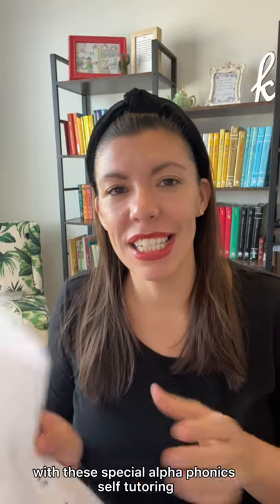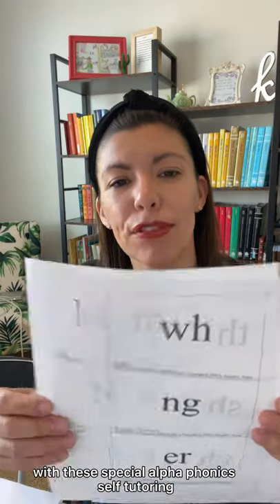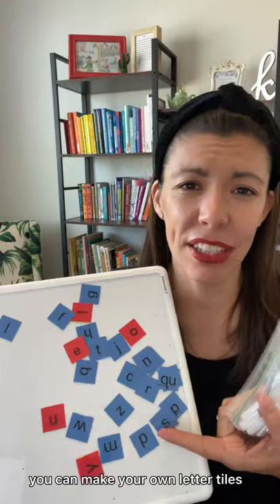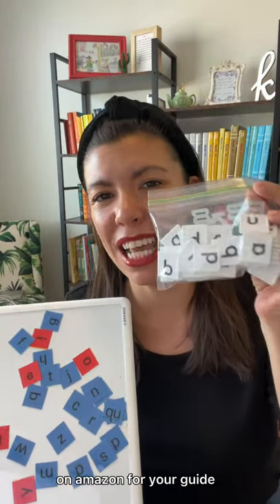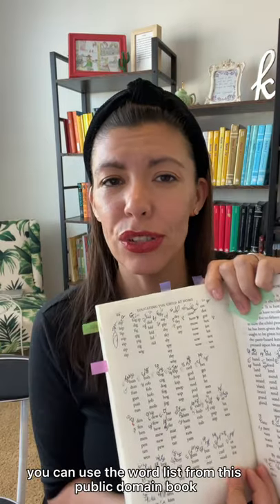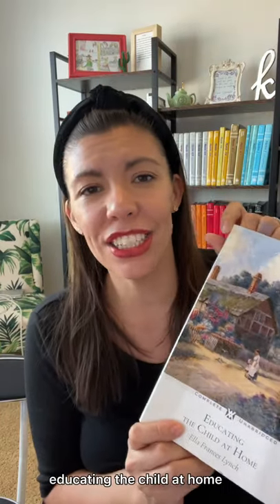How To Improve Spelling For FREE